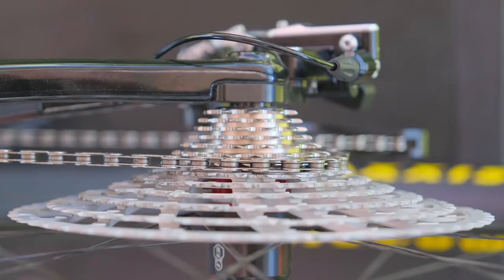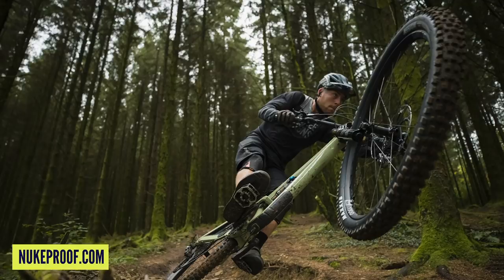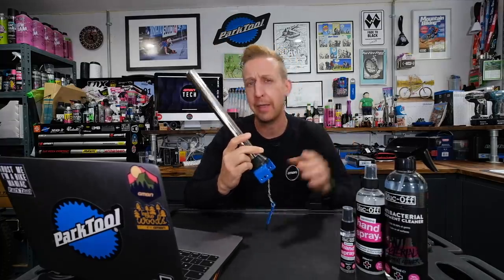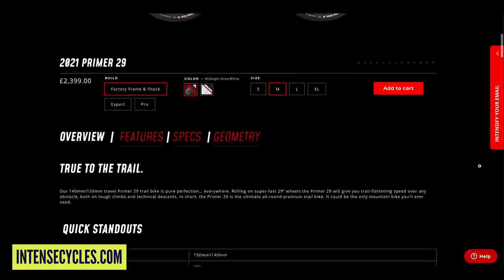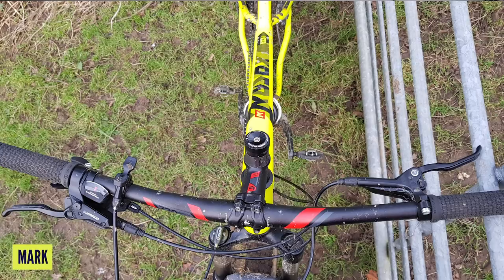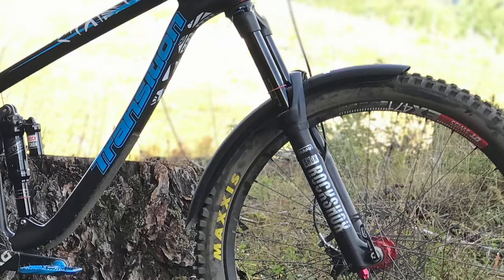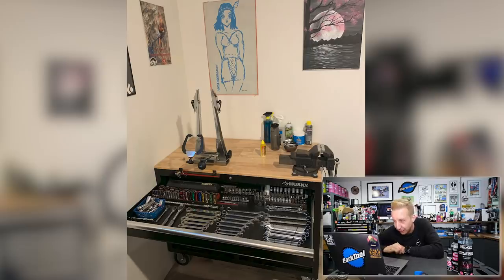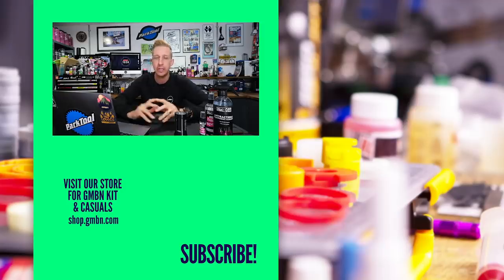2021 Nukeproof Reactor & A 13 Speed Drivetrain! | GMBN Tech Show Ep. 144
Doddy takes a look at Nukeproof's updated line of Reactor trail bikes, a 13 speed gravel groupset from Campagnolo, a Park Tool dummy fork, and more on this weeks GMBN Tech Show!

Do you think we will see mountain bikes with 13 gears?

Anthem Num - Chelle Ives
Fade Away - Felix Johansson Carne
Heavy Breeze - Thompson Town Flowers